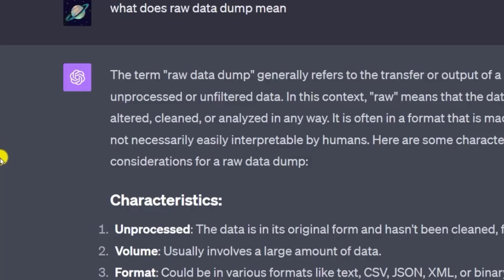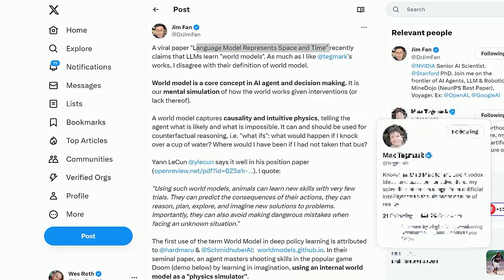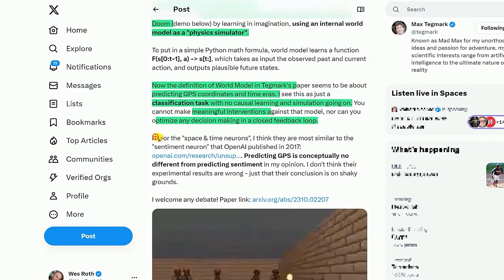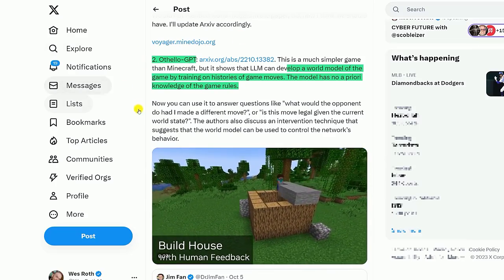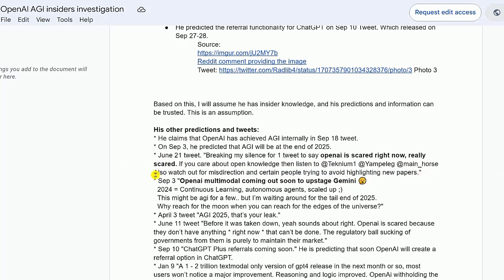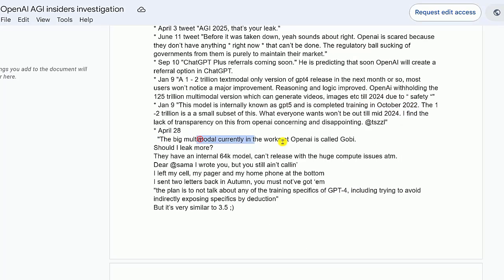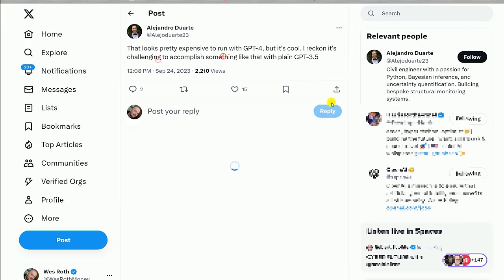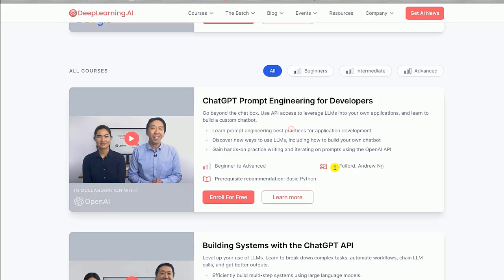AI News | SF Hackathon for AI Agents, Jimmy Apples, AI and mental models, Dr Jim Fan, Max Tegmark.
Get on my daily AI newsletter 🔥
[News, Research and Tutorials on AI]

00:00 Raw Data Dump
01:18 SF Hackathon
01:51 AI Mental Models
06:27 Jimmy Apples AGI?
10:46 GPT Videogame
12:22 Doctor goes over GPT Vision
13:15 Andrew Ng Free Courses